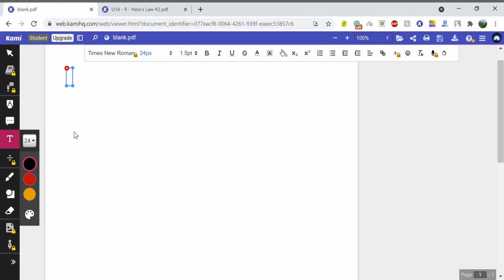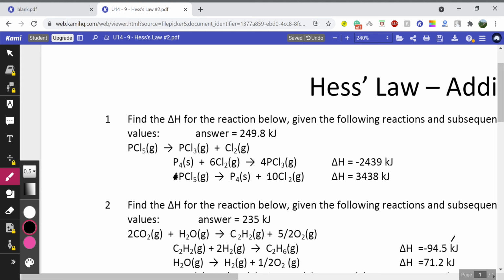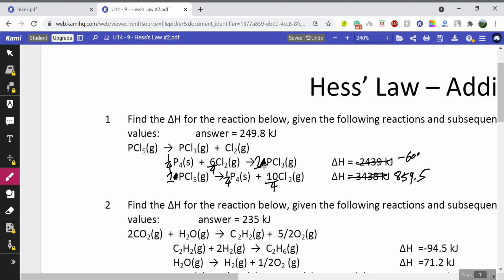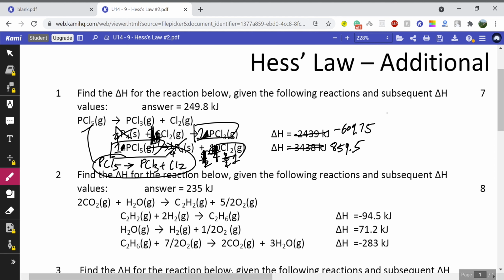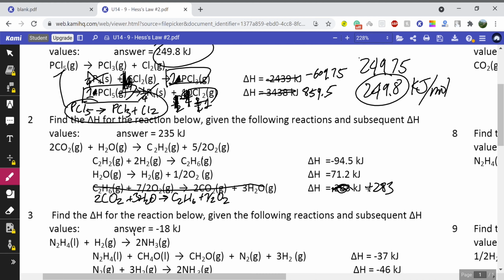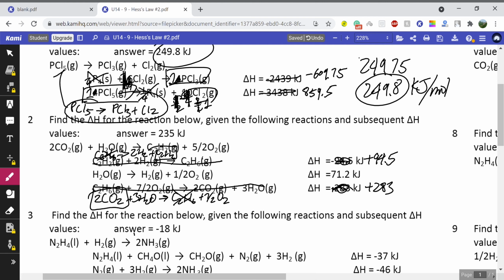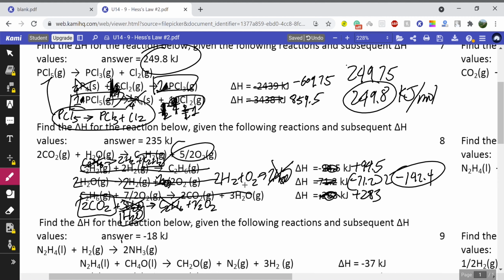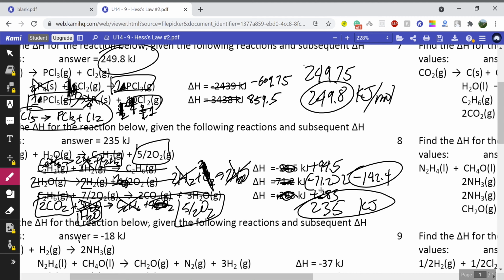U14V8 Hess's Law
Hi, in this video, I'll be explaining how to use Hess's Law to find enthalpy (deltaH). Hess's Law is pretty much just changing a reaction's elementary steps and use their corresponding enthalpy to find the overall enthalpy for the reaction.